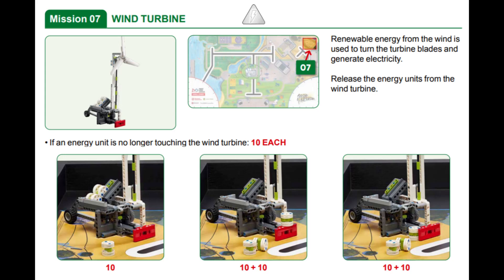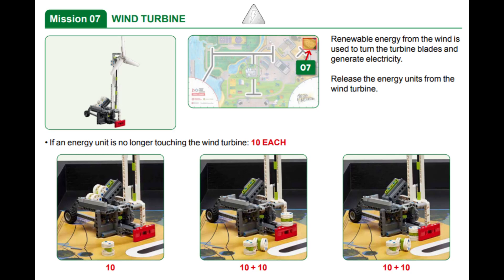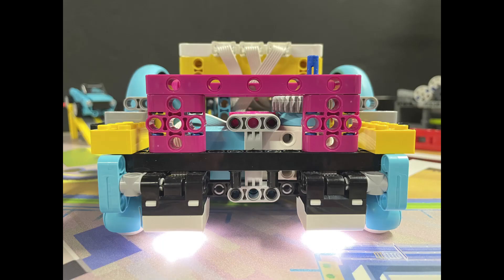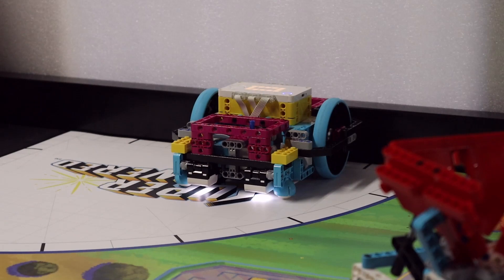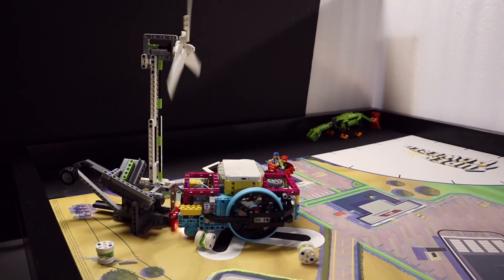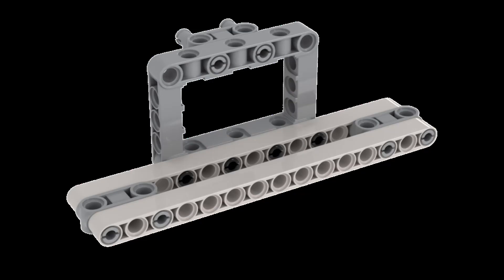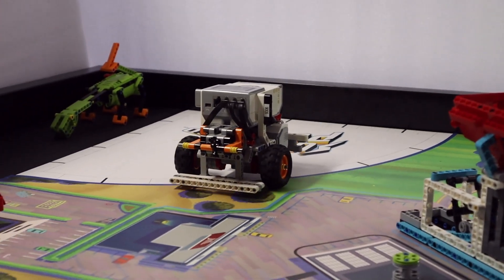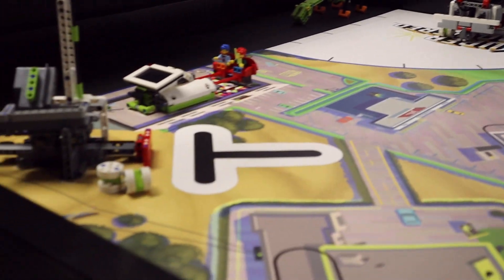2022-2023 FLL SUPERPOWERED M07 Wind Turbine solutions with Spike Prime and EV3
This video shows the completion of the Wind Turbine mission (M07) from this years 2022/23 FLL SUPERPOWERED robot game using the Spike Prime Advanced Driving Base and EV3 Driving Base. Do not watch if you do not want to see this mission being done. Hope you enjoy!

Intro: 0:00
Background: 0:15
Spike Prime Attachment: 0:50
Spike Prime Robot Solution: 1:00
EV3 Moving Attachment: 1:31
EV3 Moving Attachment Robot Solution 1:44
Scoring Analysis: 2:12
Outro: 2:25